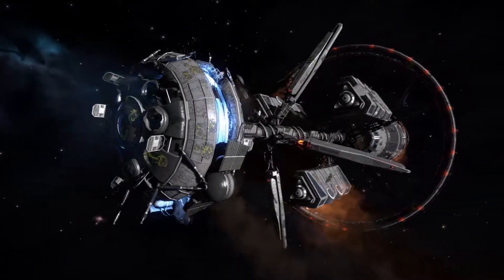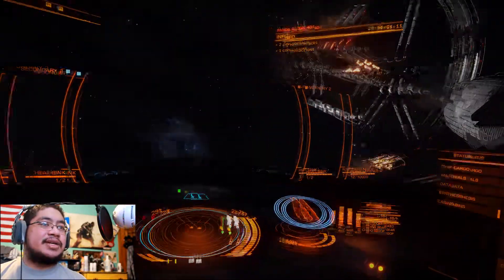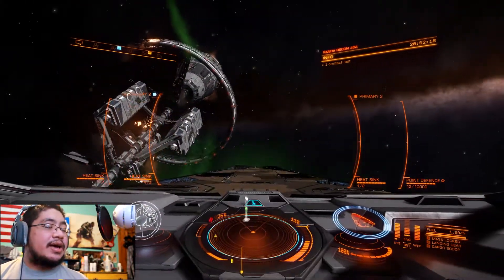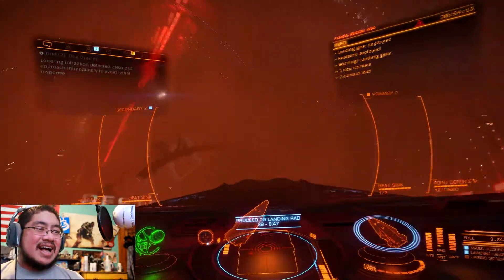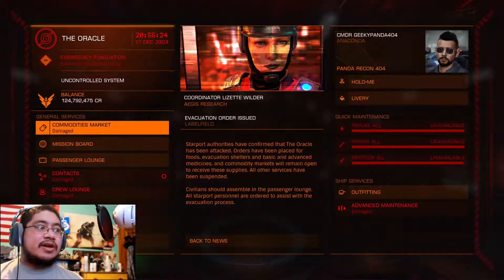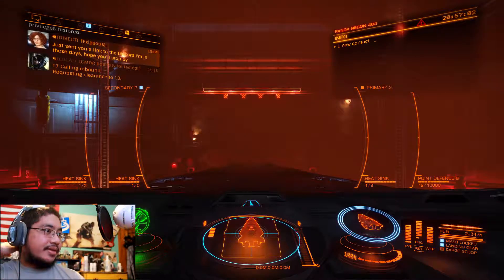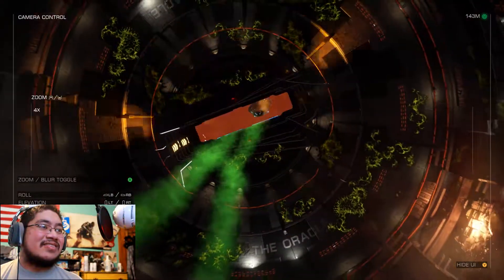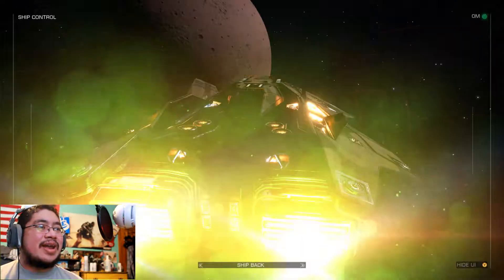The Rescue at Oracle Station | Elite Dangerous Part 5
Panda continues his Elite Dangerous adventure but this time on PC instead of Xbox One (Because I am much farther into it)! This episode he conducts Emergency Rescue of Oracle Station that just got hit by Thargoids.

GAME
Elite Dangerous | Steam